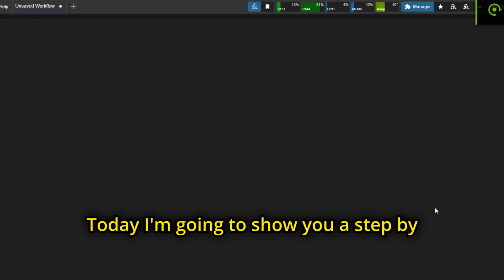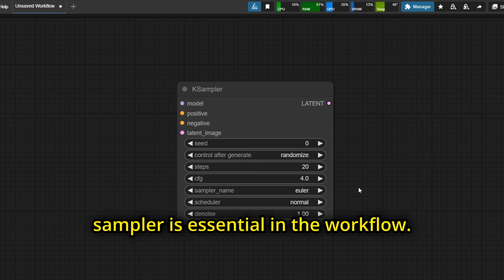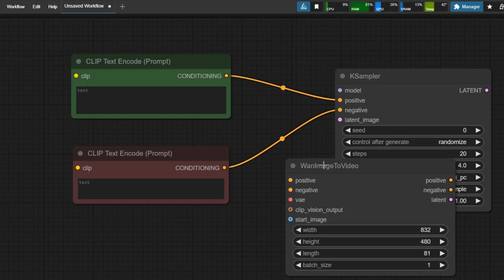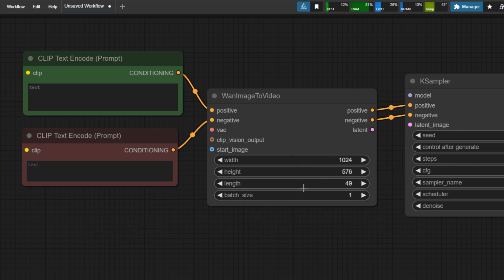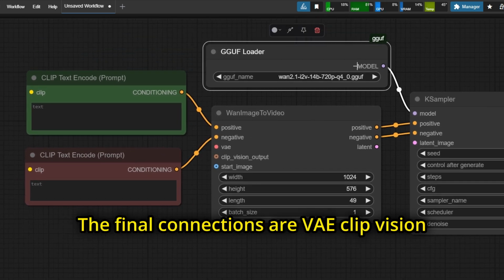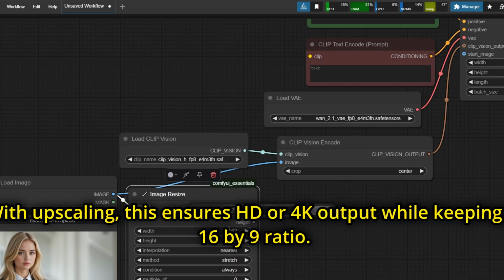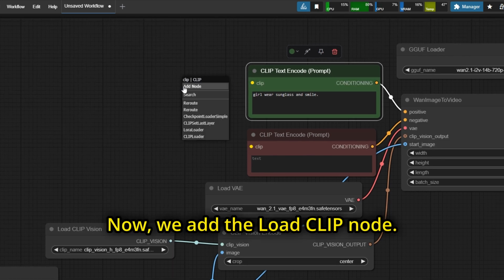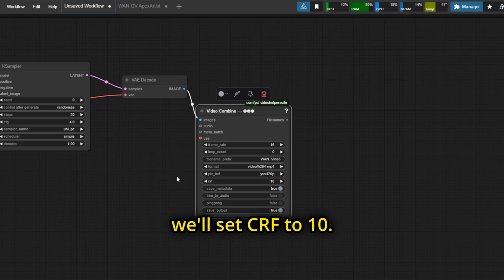WAN 2.1 Native Nodes 8 vram NO CRASH